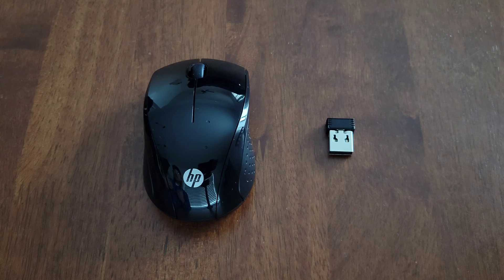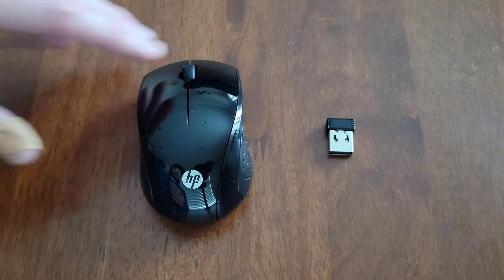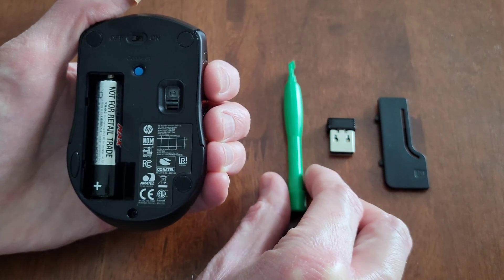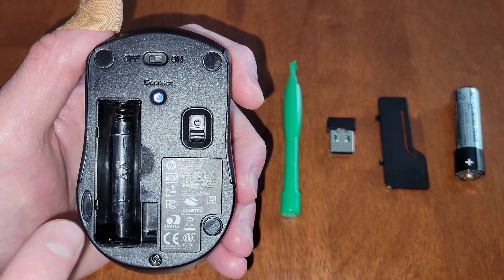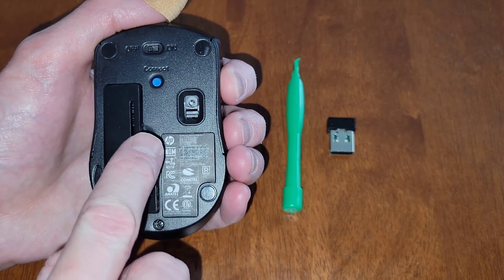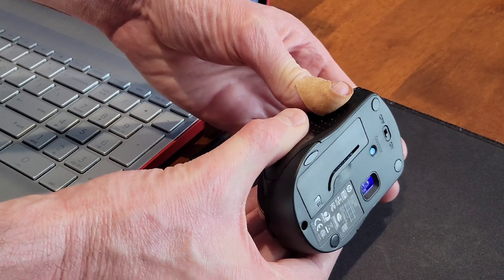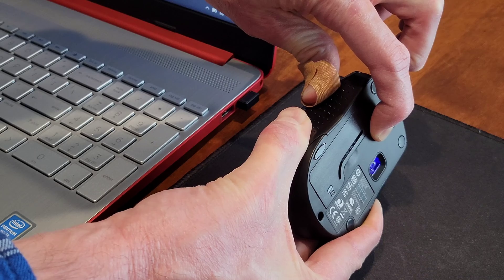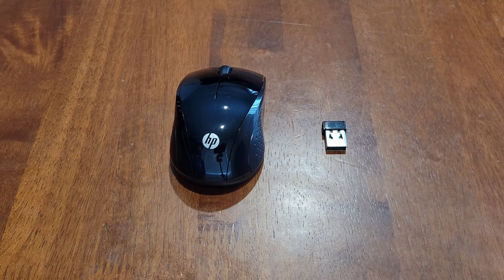HP Wireless Mouse X3000 G2 Not Working?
In this video I go through some troubleshooting steps you can try if your HP Wireless Mouse X3000 G2 is not working. Make sure you are wearing the proper safety equipment and take all safety precautions. I talk about making sure the battery is installed the correct direction, replacing the battery with a new battery, and trying the wireless USB receiver in a different USB port. I also show when to press the connect button on the bottom of the mouse. I have other videos of this mouse that I will link at the end of this video. If you are interested and have time, please check that video out.

AA Batteries On Amazon (Verify Correct Battery For Your Mouse)
Plastic Spudger Tool On Amazon
HP X3000 Mouse On Amazon (Choose Color And Pattern Name)